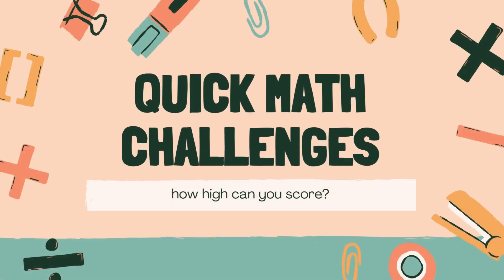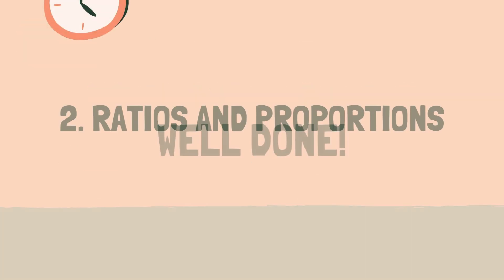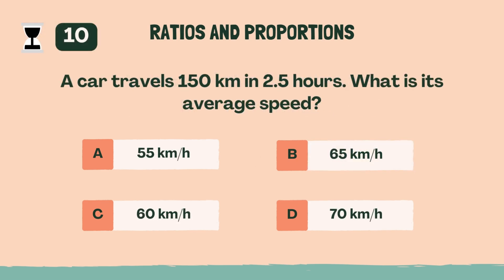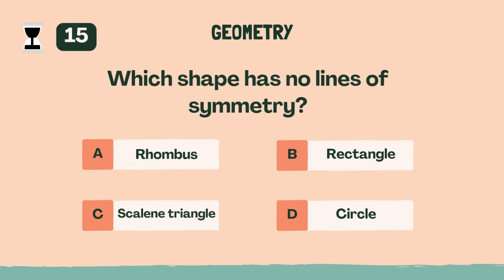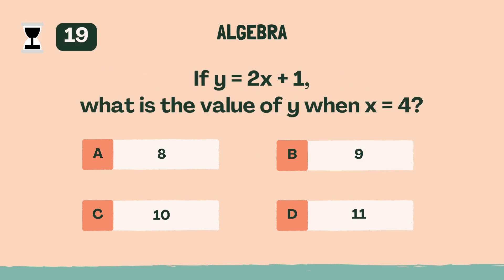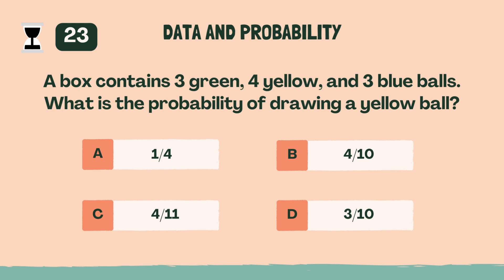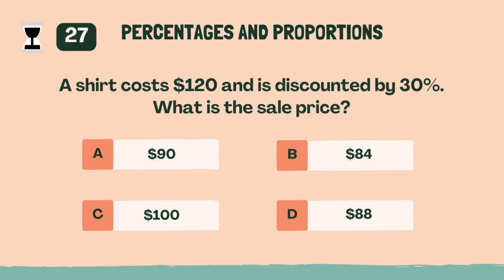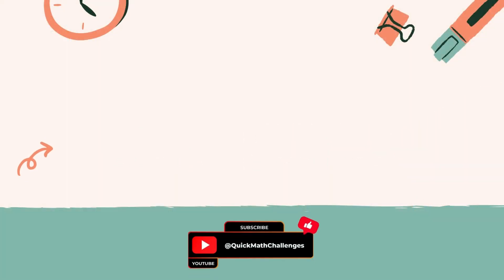Can you pass this 6th Grade Math Quiz for kids? | 5.17.2025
Today’s quiz is packed with math questions perfect for 6th graders — covering everything from ratios and proportions to basic algebra and geometry! Think fast, because you only have a limited time to answer each one. 🧠⏱️

This is the ultimate math challenge to test your skills, sharpen your brain, and have fun while learning. Are you ready to beat the clock and get a perfect score?

0:00 Intro
0:10 Category 1: Fractions and Decimals
1:22 Category 2: Ratios and Proportions
3:03 Category 3: Geometry
4:25 Category 4: Algebra
5:51 Category 5: Data and Probability
7:47 Category 6: Percentages and Proportions